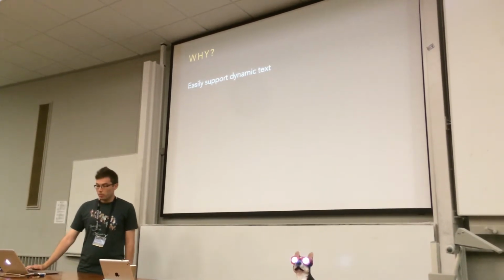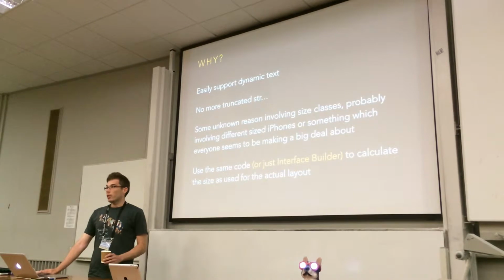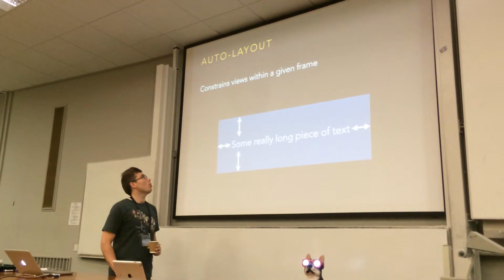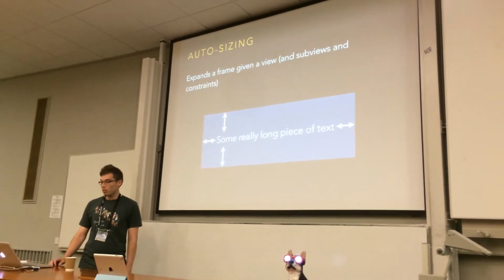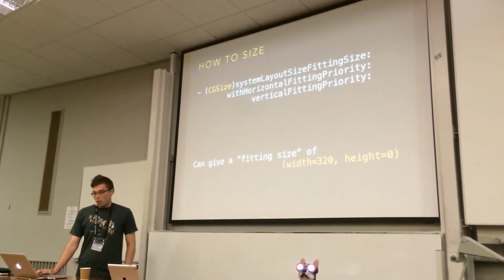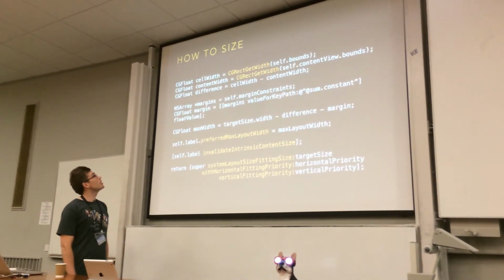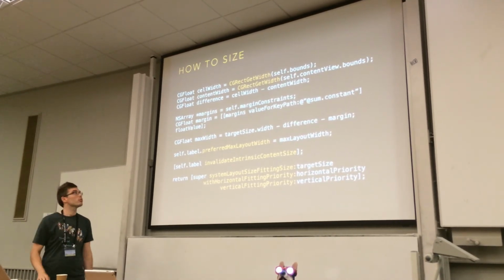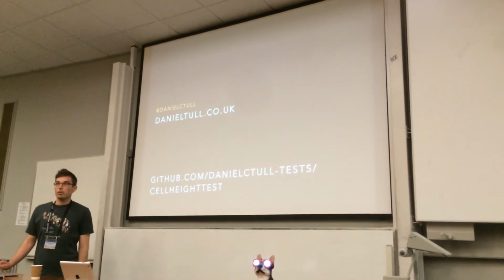Autosizing Table View Cells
The lightning talk I gave at iOSDev UK 2014.